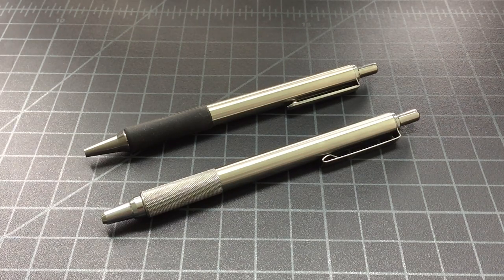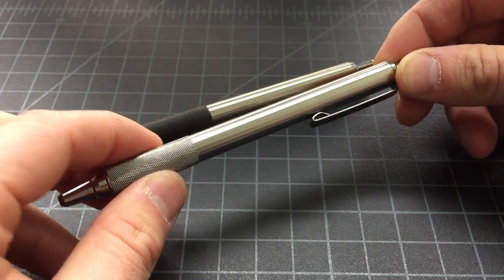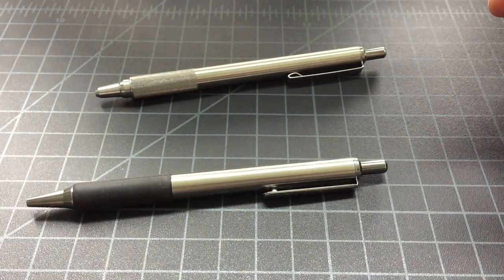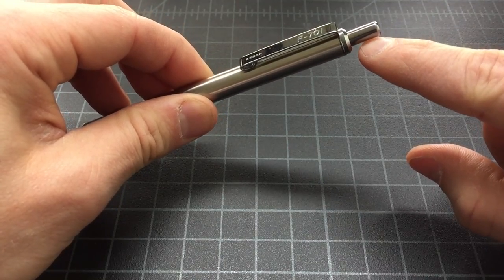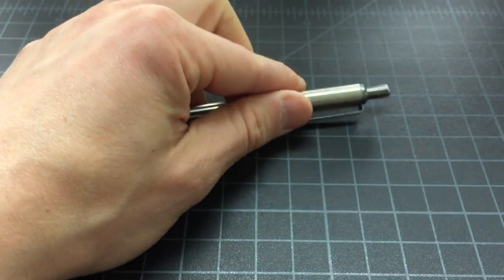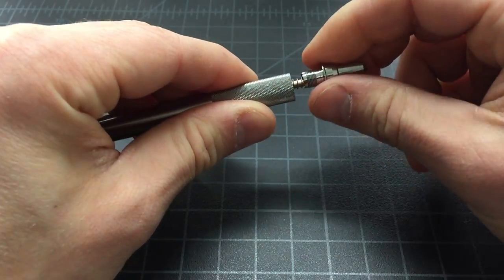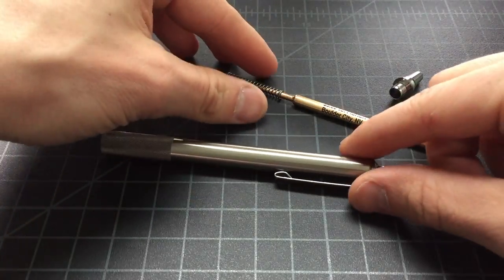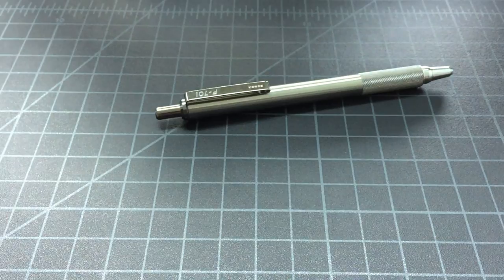Zebra F701 pen hack (Most popular EDC pen)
Looking for the best EDC pen? So was I, but I didn't want to spend a lot. At the same time I was wondering why everyone used a Zebra F-701 ) in their everyday carry kit. Now I know.

Materials:
Zebra F-701
Zebra F-402
Fisher space pen refill (optional!)
Pliers